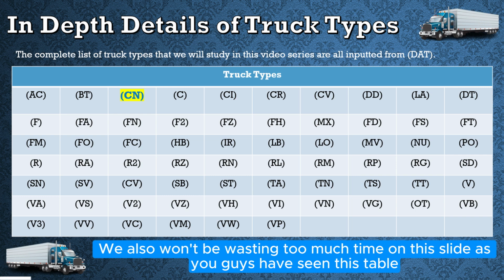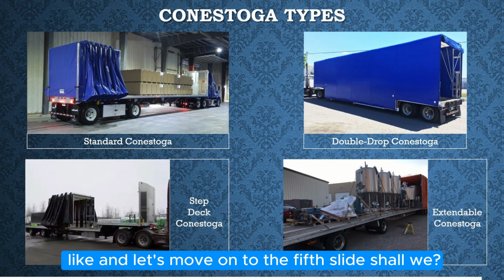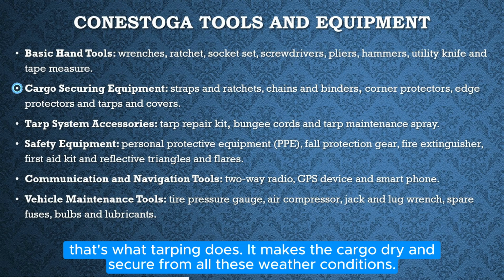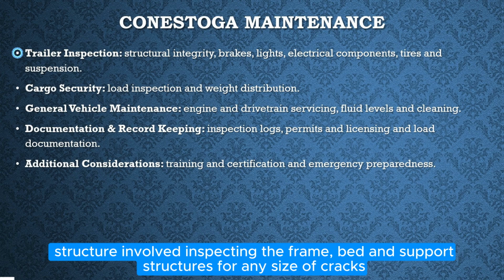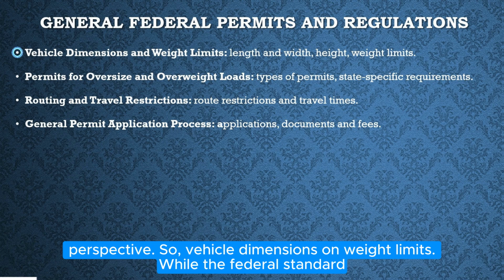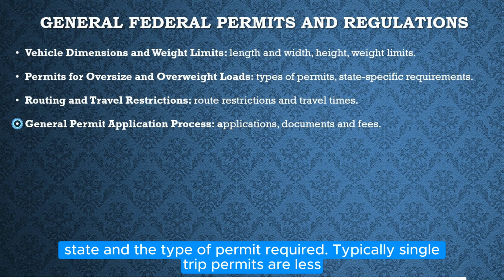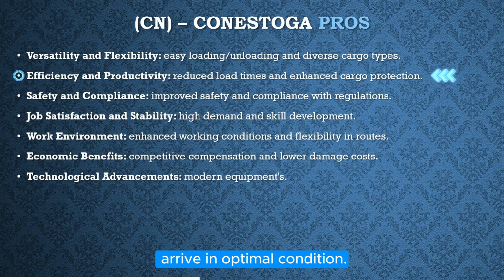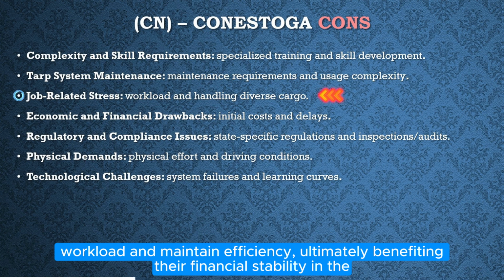Conestogas (CN, SN)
"Star Force Logistics" Dispatching Services (Website needs to be updated)

📝 Downloadable Documents for This Video 📝  -

🎬 RELATED VIDEOS/SHORTS 🎬

🕐 Timestamps 🕐

00:00:00 | Introduction
00:01:34 | (CN) Truck Type in Table
00:02:14 | Conestoga Explanation
00:04:10 | Conestoga Types
00:05:32 | Images, Specifications & Dimensions
00:06:22 | Tools and Equipment's
00:13:51 | Maintenance
00:18:38 | General Federal Permits and Regulations
00:22:39 | State Specific Permits and Regulations
00:23:16 | Conestoga Pros / Advantages
00:23:16 | Conestoga Cons / Disadvantages

👨‍💼 ABOUT ME 👨‍💼

Hi! People call me "Timmy". I have been in the world of trucking for at least 10 years and have come a long way in my career. I had been introduced to the world of trucking in a unique way. Initially I was employed as a food delivery driver and later on as a LGV driver. My colleagues recognized my potential in my work ethic and communication, and suggested that I should pursue a more grandiose goal. Taking this opportunity, I opened up my company in New Mexico, USA. Naming the company “Star Force Logistics“. Which in return would open the doors to my long-lasting career in logistics.

"Star Force Logistics" 🌠 is a channel where we discuss everything and anything to do about logistics. My focus is on USA trucking right now, but I plan to touch other freight related topics in the near future. The content on this channel is for general educational and informational purposes only and is not a substitute for professional advice. Accordingly, before taking any actions based upon such information, we encourage you to consult with a qualified professional.